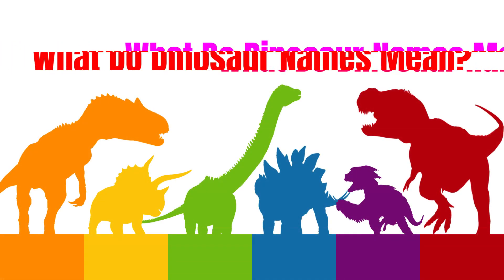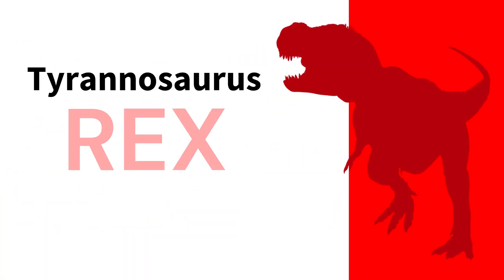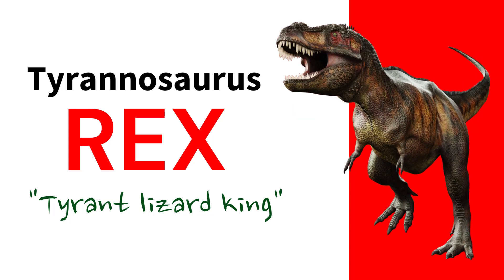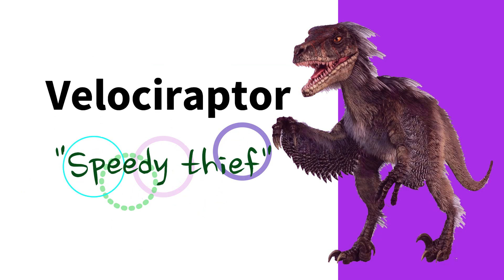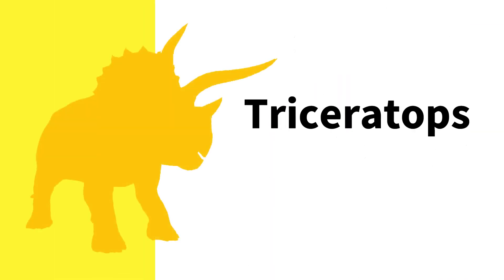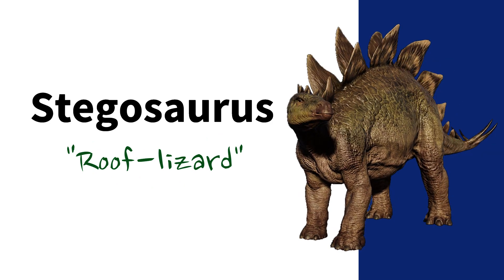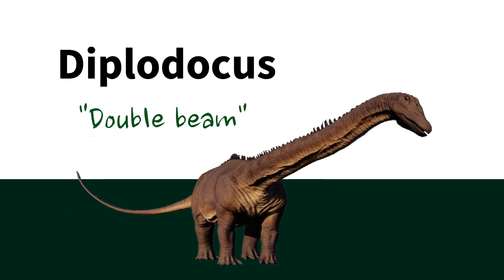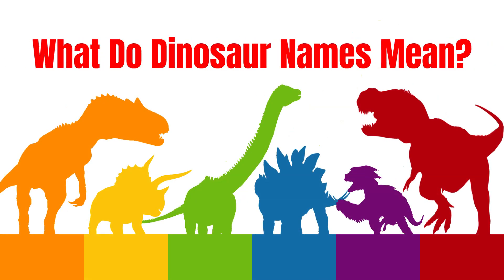What Do Dinosaur Names Mean? EP.1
What Do Dinosaur Names Mean?

Dinosaur names can have various meanings and often reflect the physical features, behavior, or location of the species. Here are some examples:

Tyrannosaurus Rex - "Tyrant lizard king." This name refers to the large size, powerful jaws, and ferocious nature of this dinosaur.

Velociraptor - "Speedy thief." The name refers to the dinosaur's speed and the sickle-shaped claw on its foot, which was likely used for hunting and defense.

Triceratops - "Three-horned face." This name refers to the three horns on the dinosaur's face, which were likely used for defense and mating displays.

Stegosaurus - "Roof-lizard." This name refers to the bony plates on the dinosaur's back, which may have been used for defense or regulation of body temperature.

Diplodocus - "Double beam." This name refers to the dinosaur's long, double-beamed tail, which may have been used for balance and communication.

Allosaurus - "Different lizard." This name refers to the unique features of the dinosaur, such as its large size, powerful jaws, and unusual skeletal structure.

Overall, the naming of dinosaurs reflects the characteristics of each species, and the names can provide insight into the physical and behavioral traits of these prehistoric creatures.